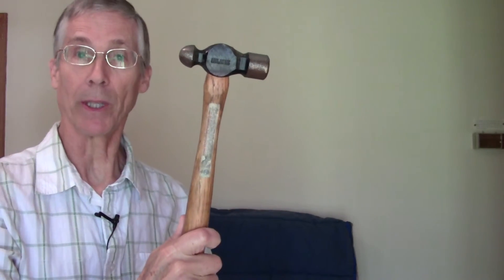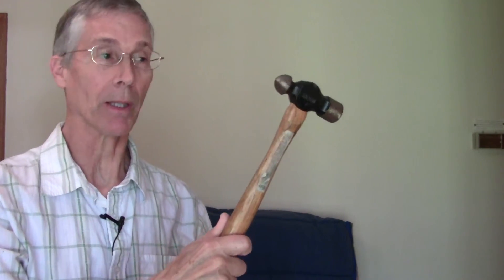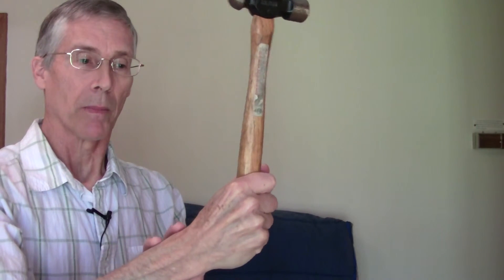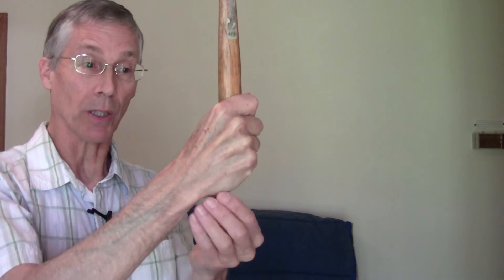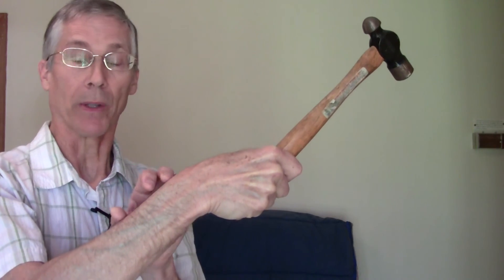Kinesiology 101 5 Wrist Abd Add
Wrist joint abduction - adduction